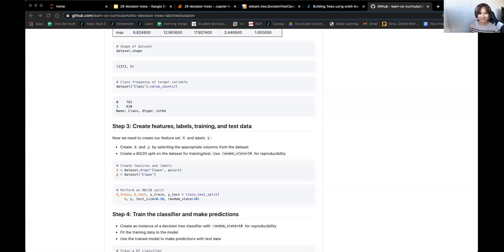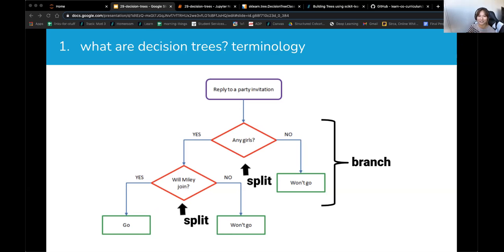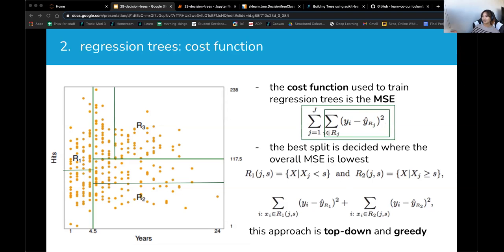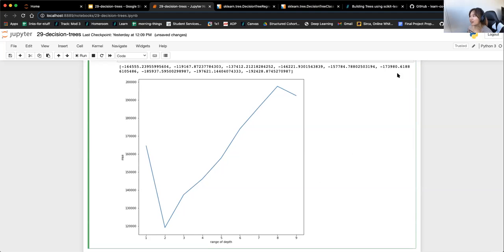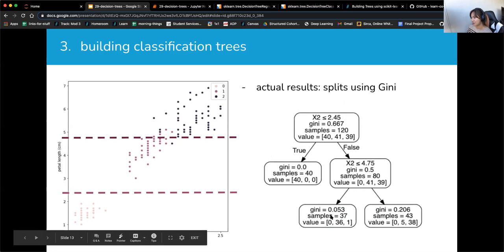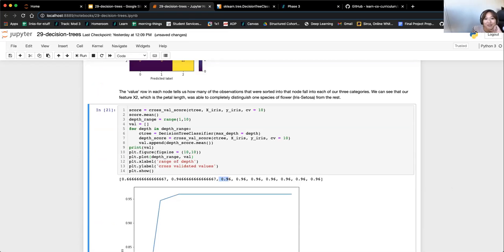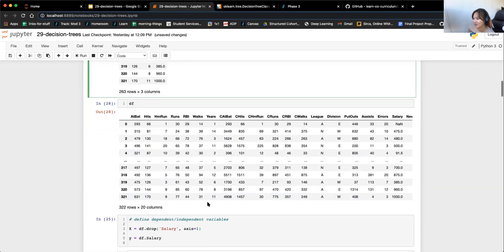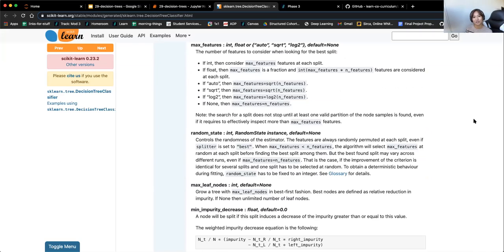Topic 29: Decision Trees